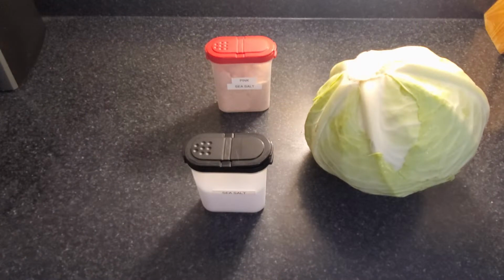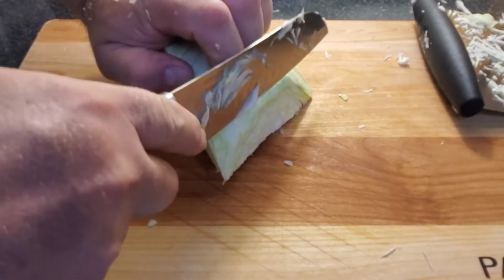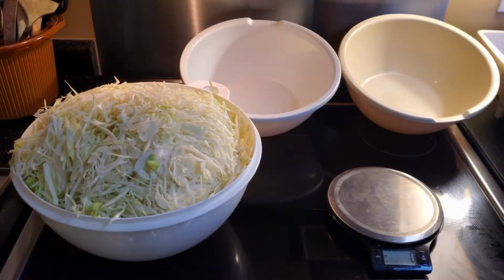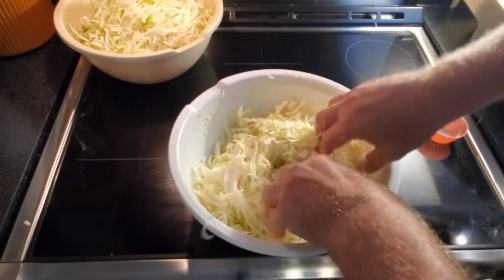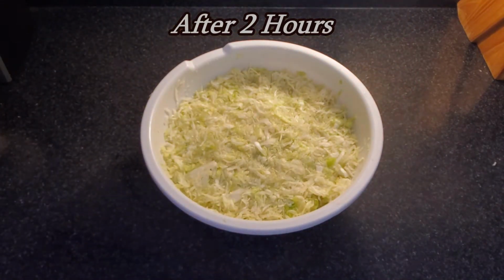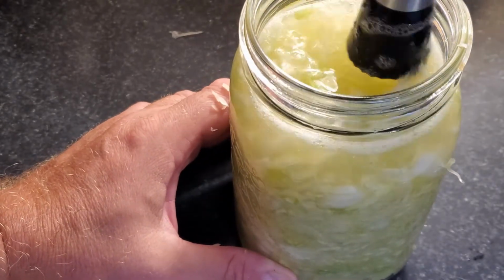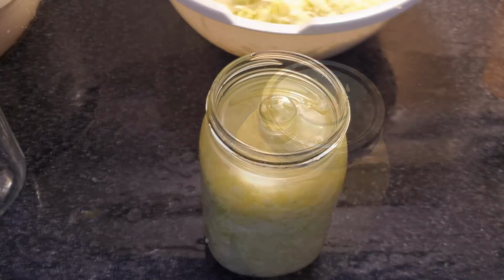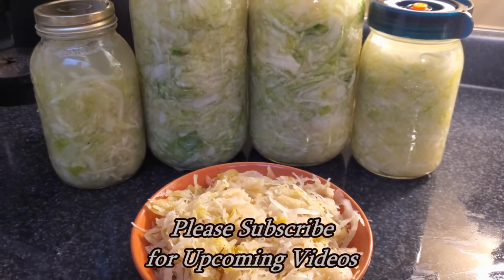Easy-To-Make Sauerkraut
Homemade sauerkraut is not only easy to make, but very healthy for the gut. I run through my steps for you to make it easy to get great results. NOTE: At the end of the video you see the jars filled from doing 2 full cabbages.

1 large green cabbage
For every 1,000g of shredded cabbage, add 1 TBSP or 18 to 20 grams of
Sea salt (must not contain Iodine)
Follow methods outlined in video.